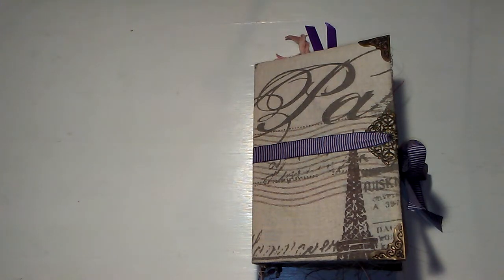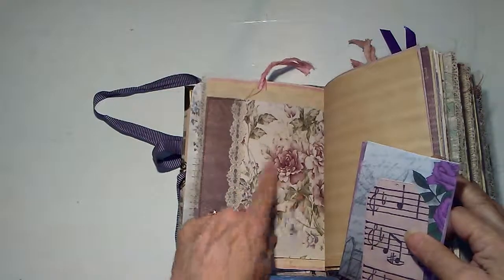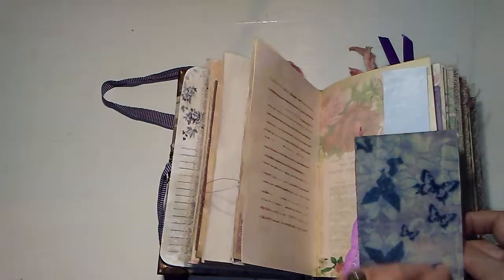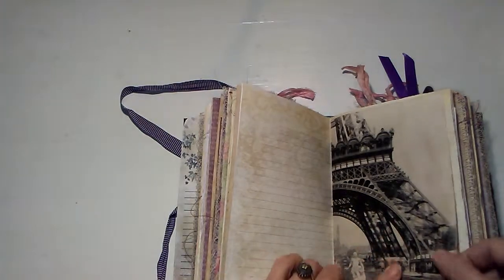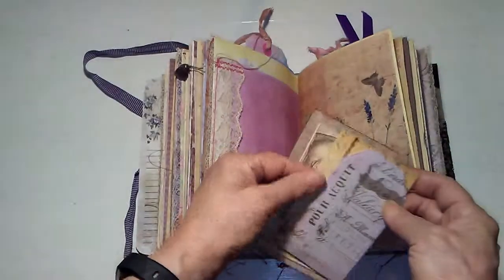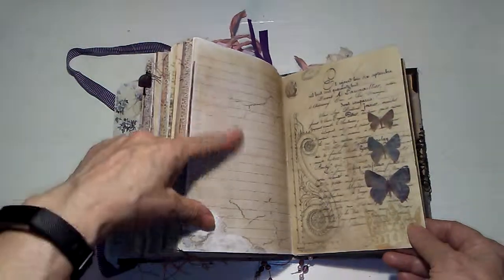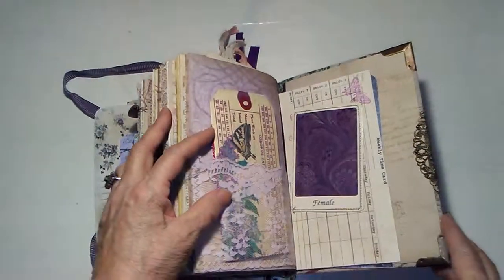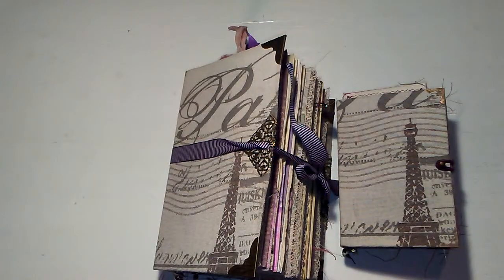OVERDRESSED FABRIC COVER JUNK JOURNAL THE LAVENDER CHATEAU (SOLD)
This is a flip through of a junk journal I'm calling the Lavender Chateau
The journal has almost 200 pages and over 150 tags.
There is a matching mini journal (6" x 4") I will do a seperate video flip through, please check it out.
If you are interested in purchasing this journal click on the link below it will take you to the ebay listing.